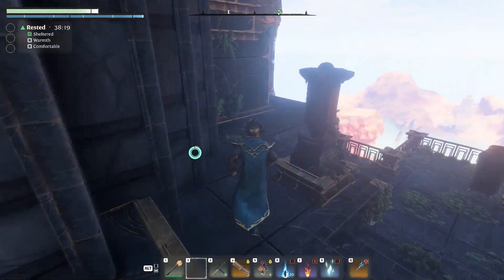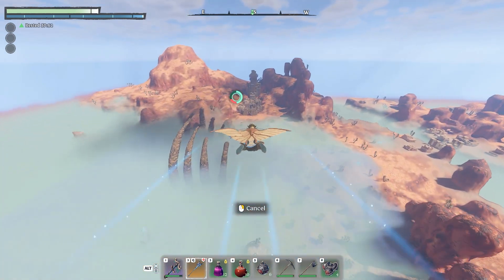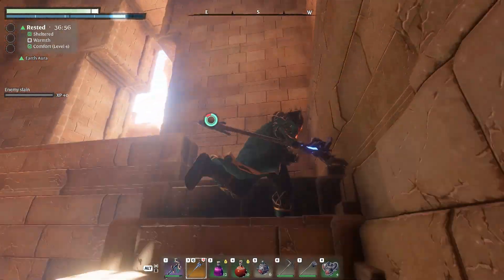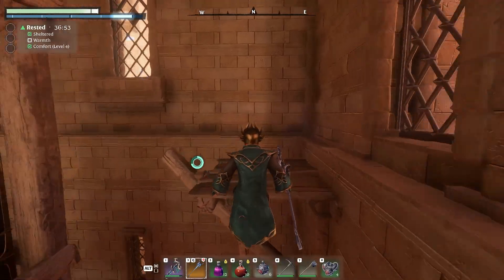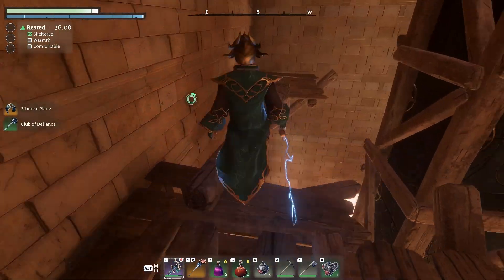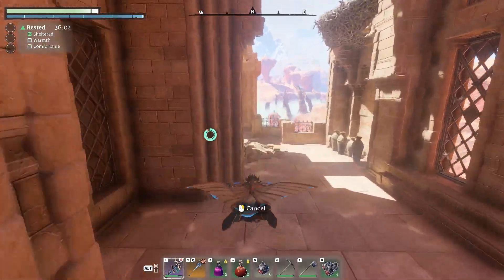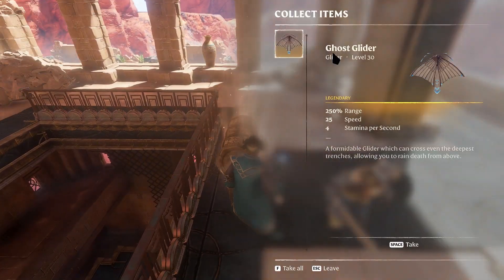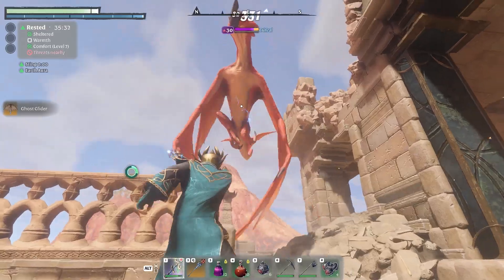Get The BEST GLIDER For FREE (Enshrouded)